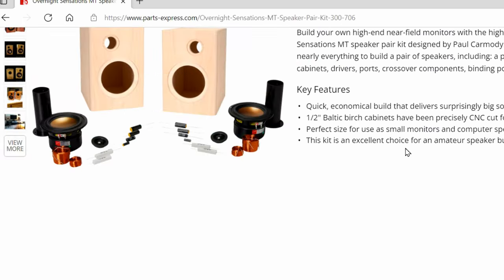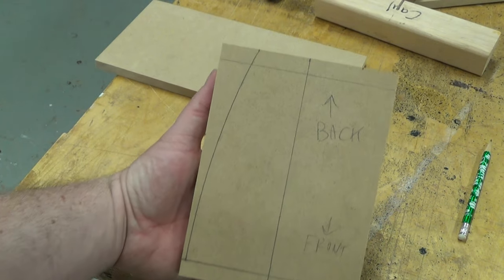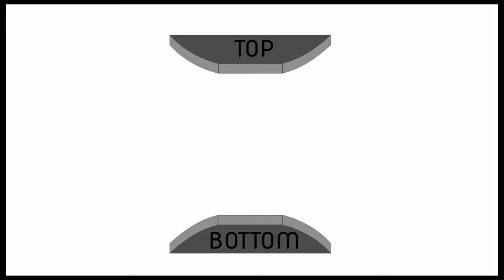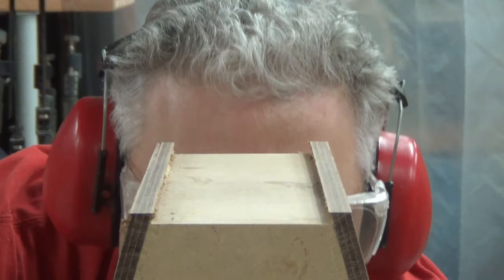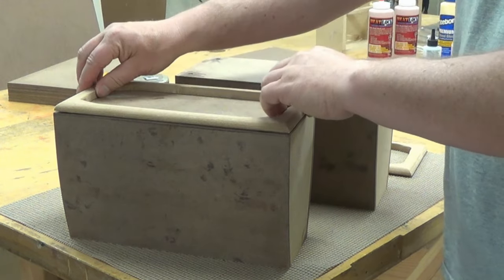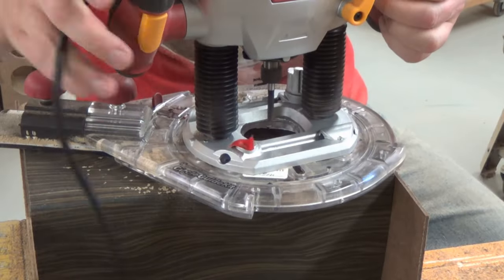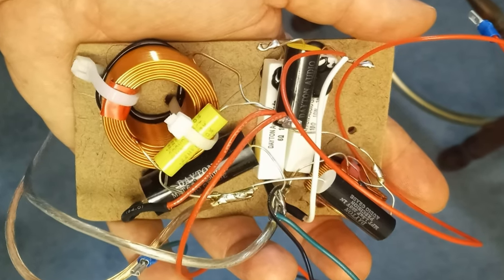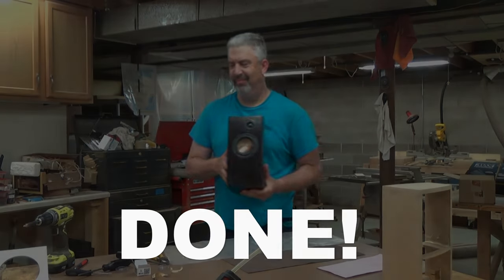Overnight Sensations Speakers with a Unique Twist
I demonstrate how to build the popular Overnight Sensations speaker by Paul Carmody with curved sides. I use a layered HDF technique, and It’s not as hard as it looks -- and the result is not only beautiful, but they sound as good as the original.

Link to Ebony Barkwood veneer at AliExpress

Links to Toid’s Audio Overnight Sensation Crossover Videos…